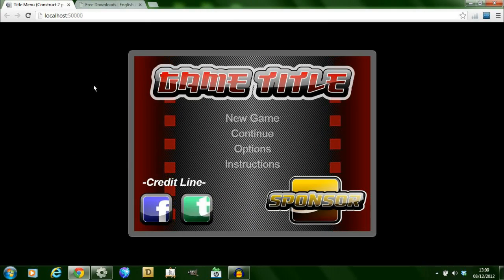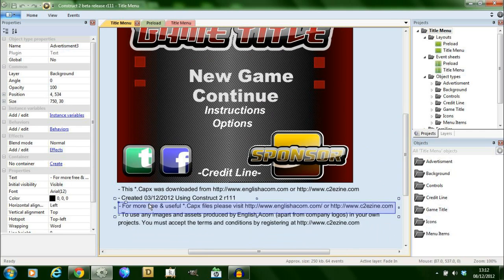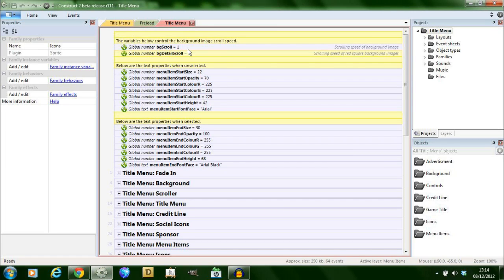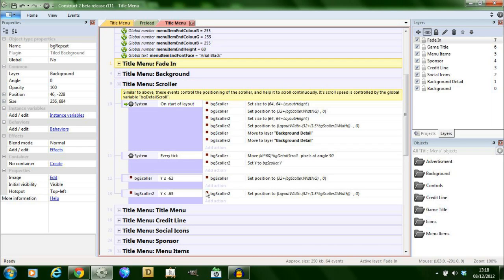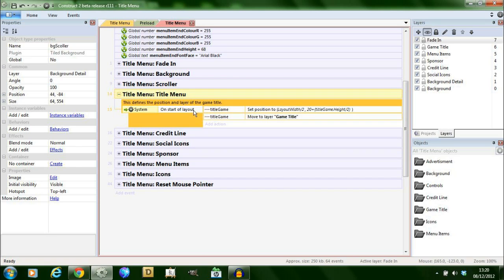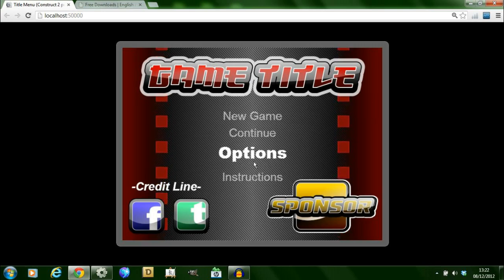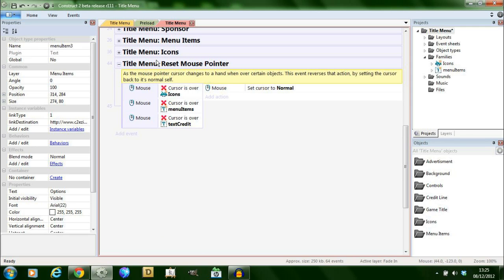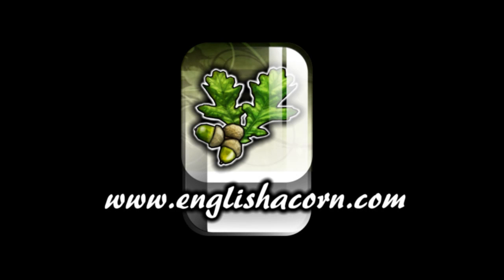Tutorial: Construct 2 - Title Menu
This video is a video overview of a typical Game Title Menu made in Construct 2. A corresponding .Capx can be found below. This video explains briefly about what is normally found in a Game Title Menu. And then proceeds to explain the functionality of the .Capx presented and how it works.

.Capx files are used with the programme Construct 2.

The video has been created by English Acorn, as has the artwork and audio. The voice over audio is that of Adam English.